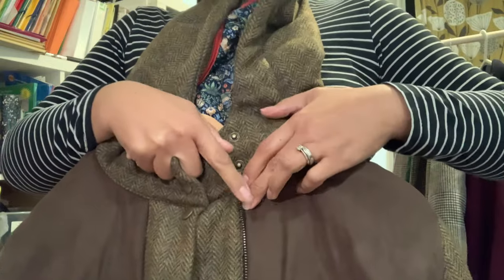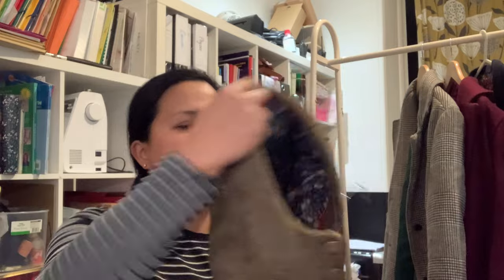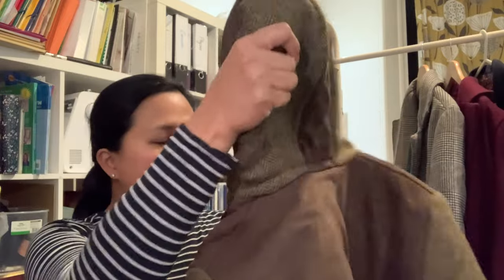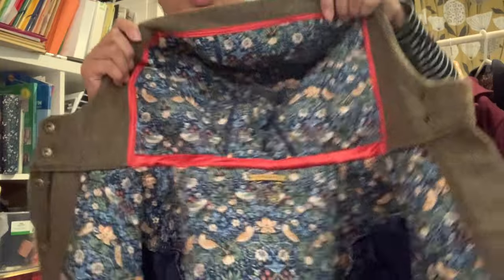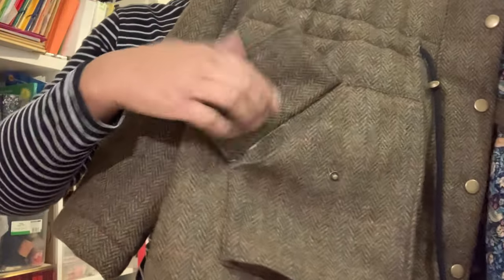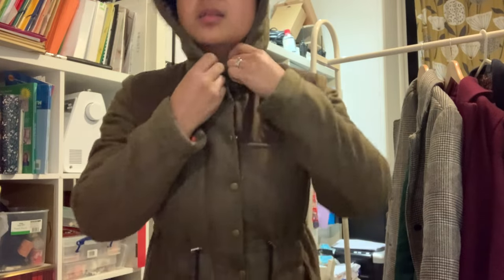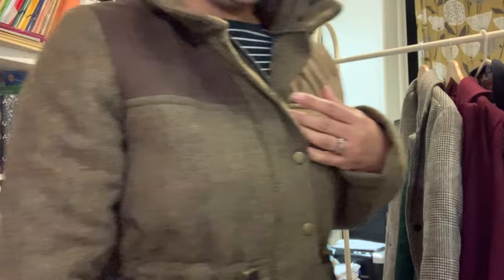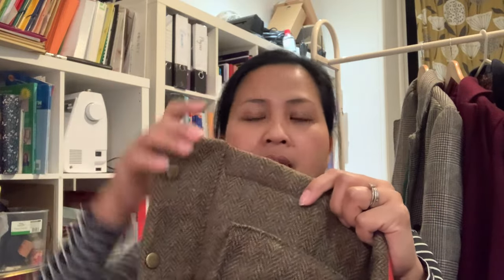Kelly Anorak Reveal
Kelly Anorak by Closet Core Patterns